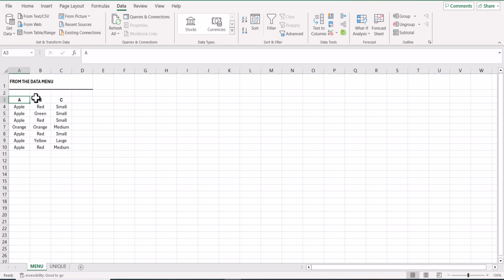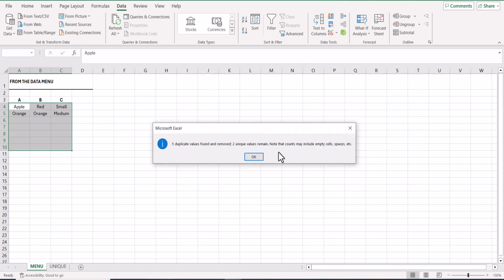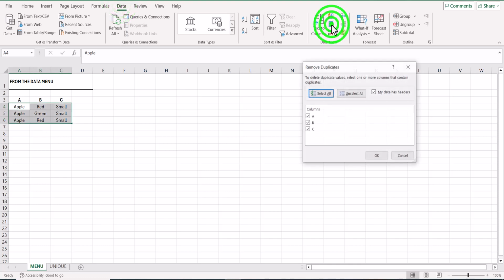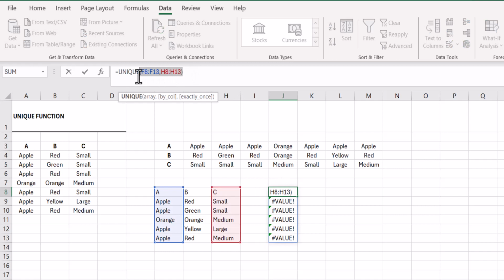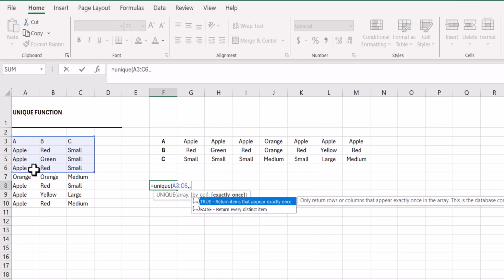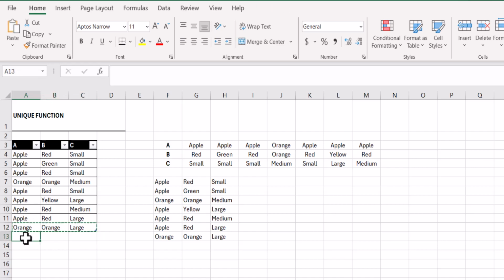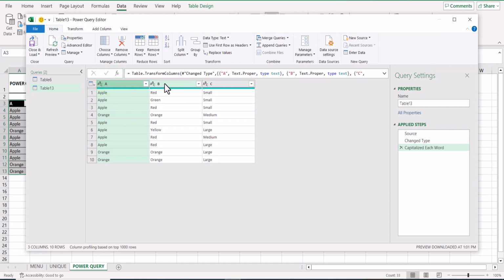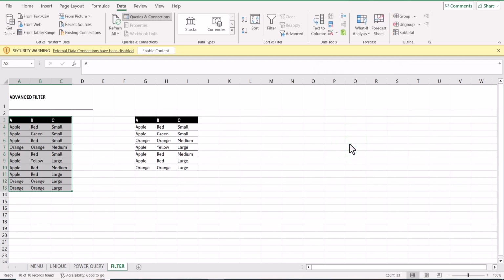How To Remove Duplicates In Excel Super Fast!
Remove duplicates in Excel using 1 of 4 simple ways covered in this how-to tutorial.

0:00 Intro
0:15 From Menu
3:16 Unique Function
7:42 Power Query
9:43 Advanced Filter
10:21 Outro